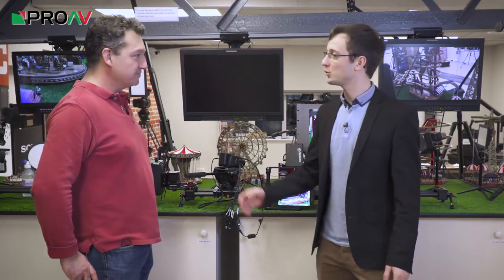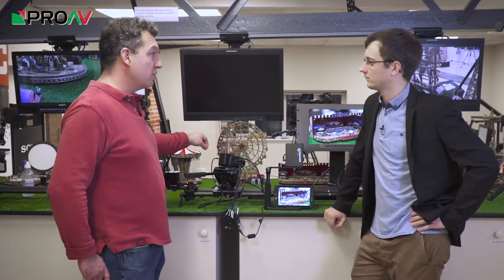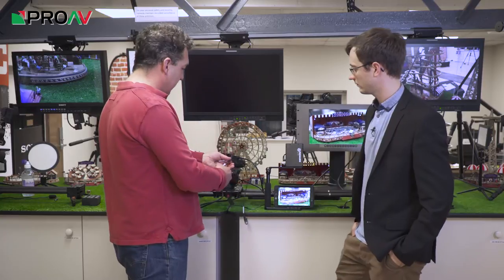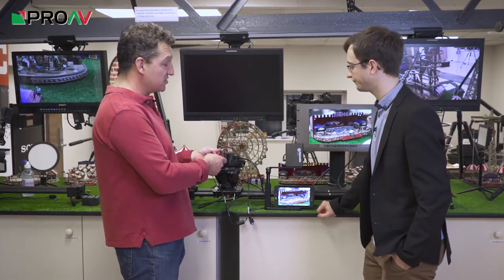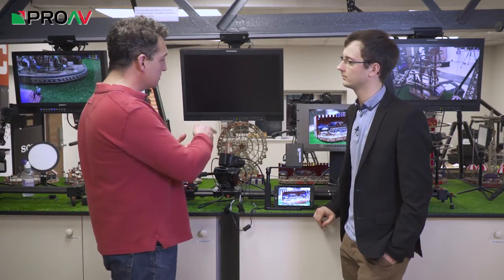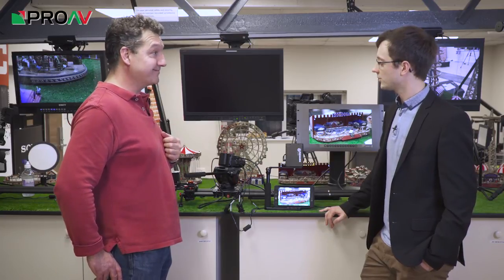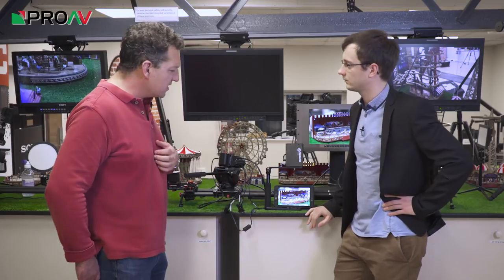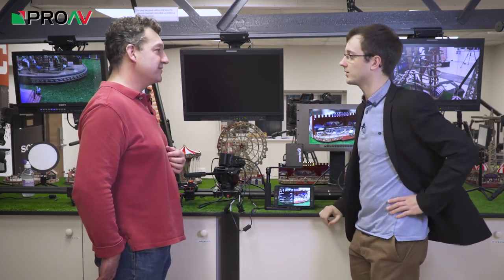Blackmagic Design Micro Studio Camera 4K - Richard Payne Interview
Richard Payne from Holdan gives us a look at the new Micro Studio 4K Camera from Blackmagic Design.